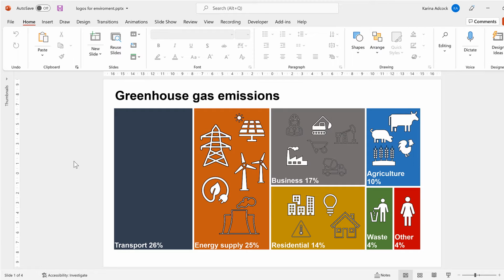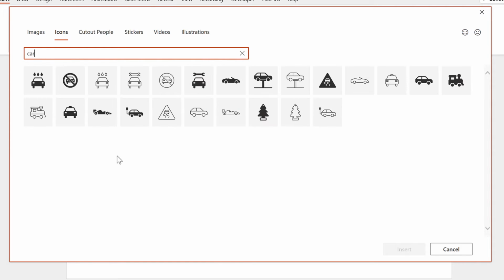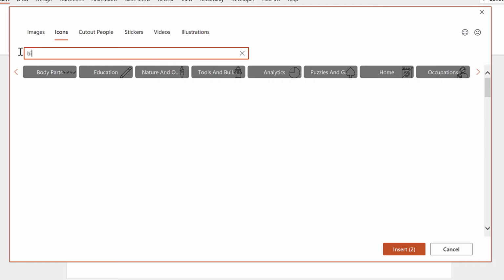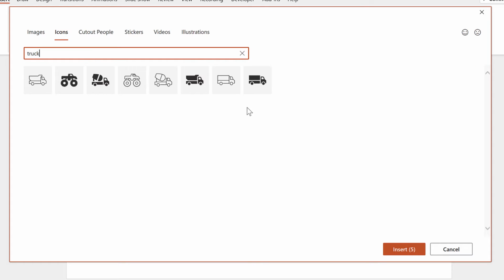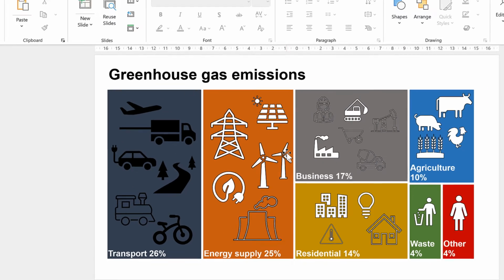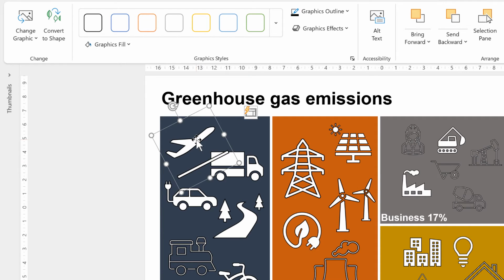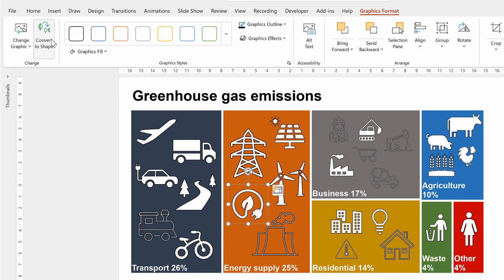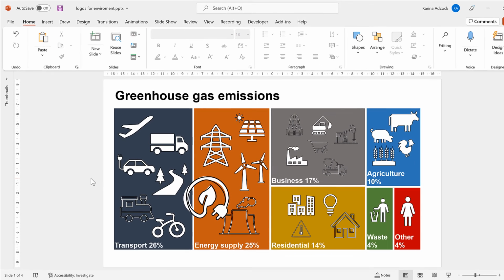Icons in Microsoft Powerpoint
Collection of icons available in Office 365.